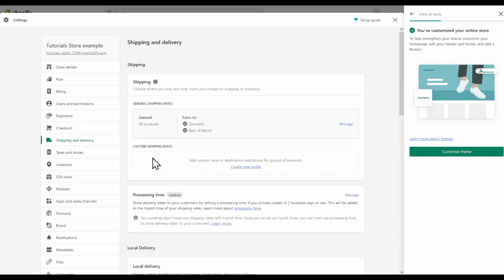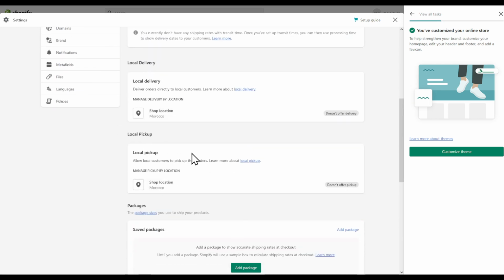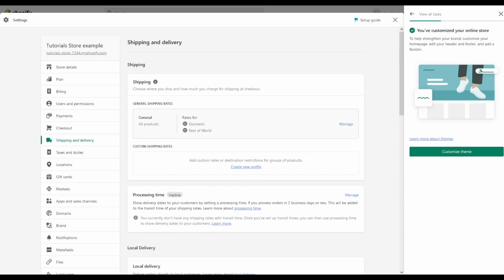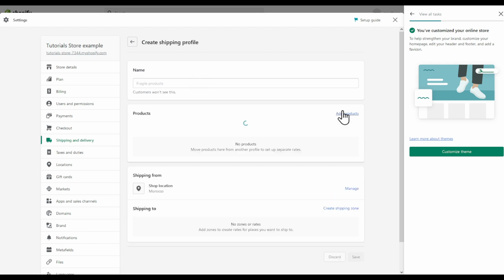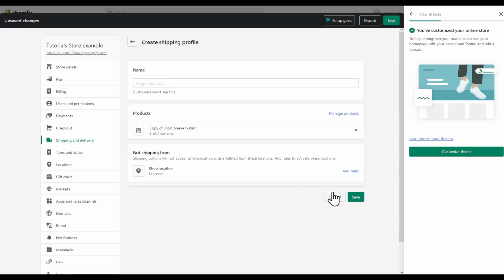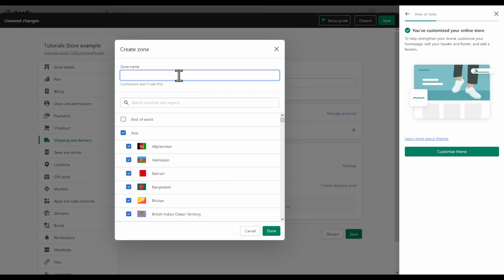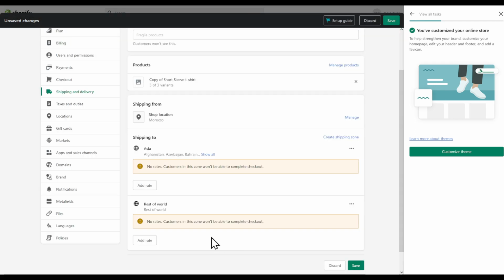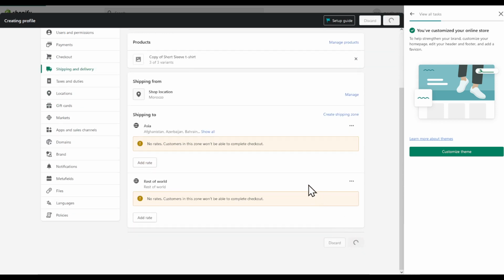How To Setup Shipping Methods On Shopify Tutorial